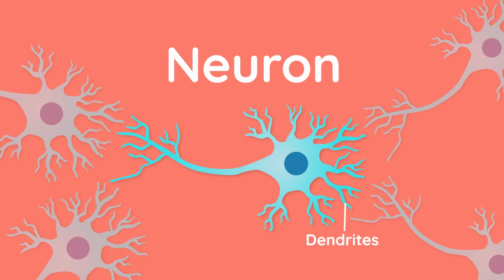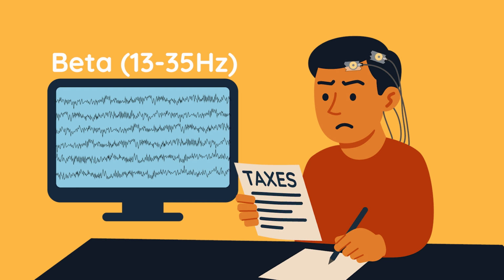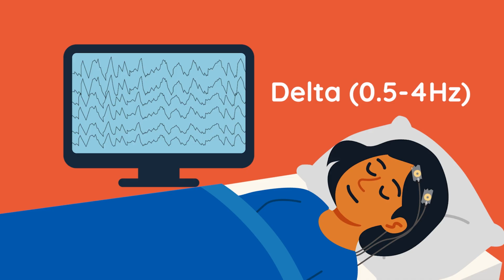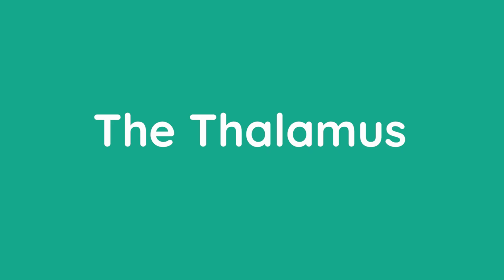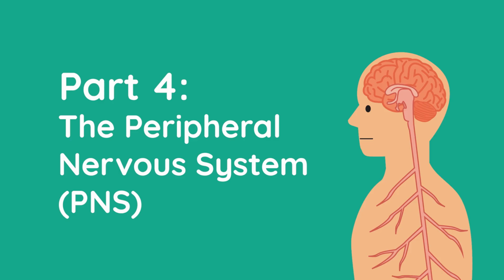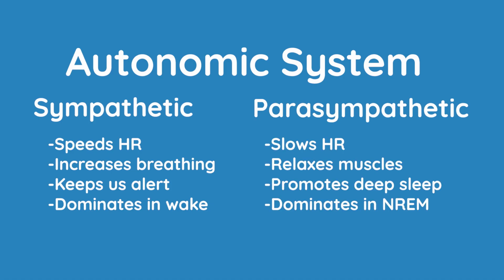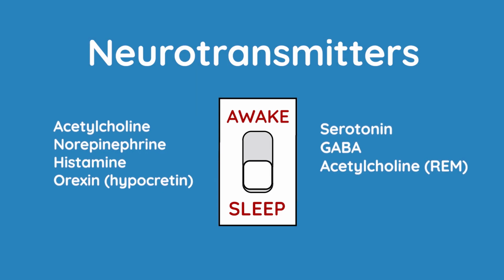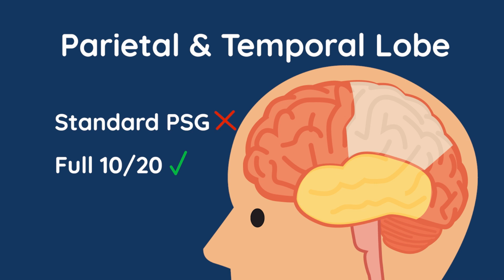RPSGT Prep A&P Lesson 1: Nervous System Basics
Welcome to Core Knowledge of the RPSGT! Today we’re diving into the nervous system—the body’s ultimate control board, the reason we can measure sleep in the lab, and the foundation of everything you’ll do as a sleep technologist.